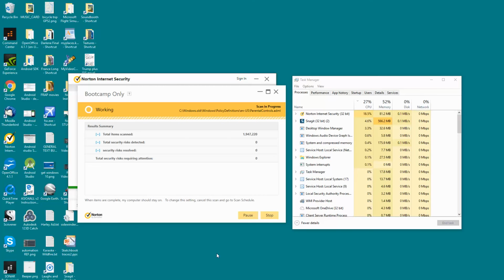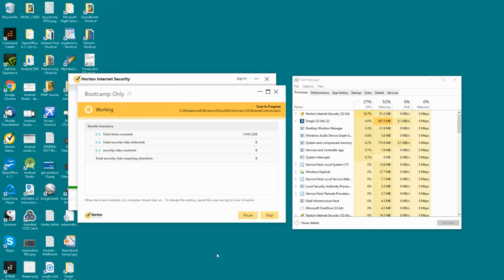Norton Antivirus - Full Scan is stuck or frozen - Windows 10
I've had this problem for about a year, with Windows 8.1.  I just upgraded to Windows 10, and I still cannot complete a Full Scan.

At some random time during a scan, Norton freezes.  The Scan window cannot be closed, the task cannot be ended. CPU is stuck at about 25%. 8GB of RAM is cached. I have to reboot to recover the CPU and RAM resources. Quick Scans still work. Real Time Protection still works.